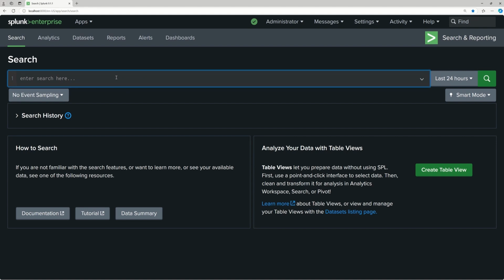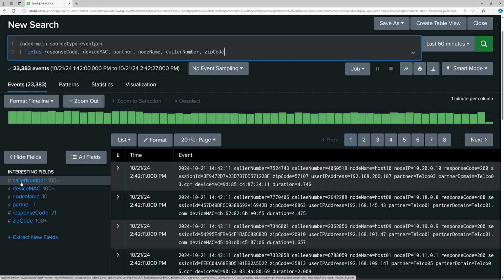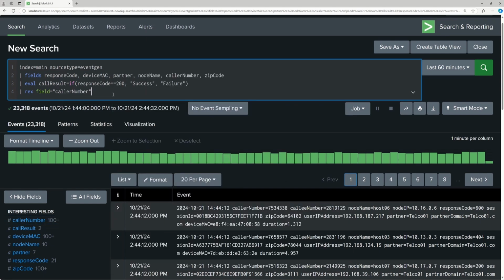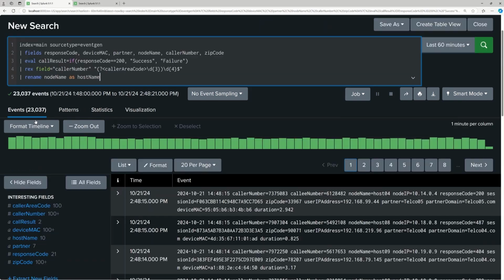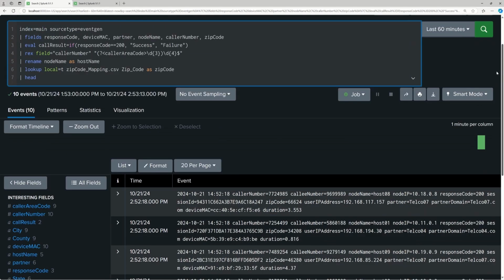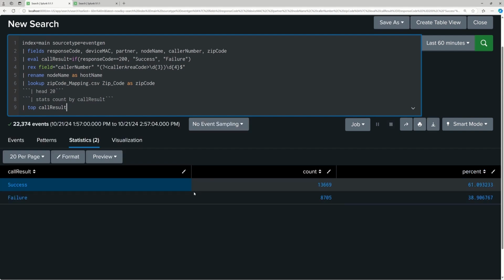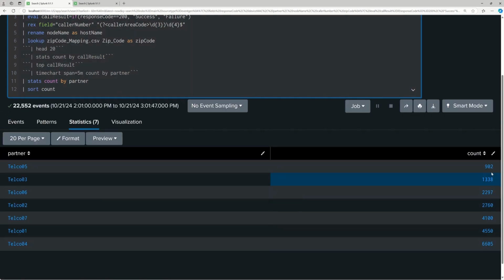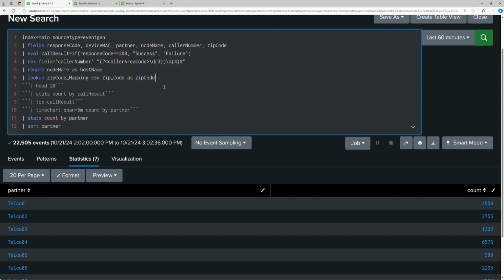Splunk Search Language Demo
This video provides a high level demonstration of Splunk Search Processing Language (SPL). This is the language used to perform search, analysis, visualizations in Splunk:

00:00 Introduction
03:05 Distributable Streaming Commands
13:59 Orchestrating Commands
14:50 Centralized Streaming Commands
16:35 Transforming Commands
24:12 Generating Commands